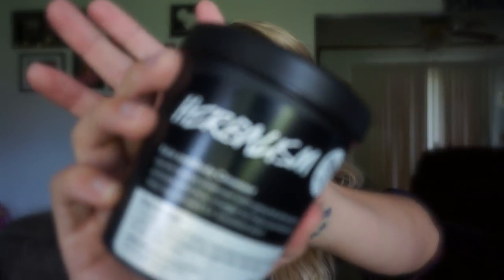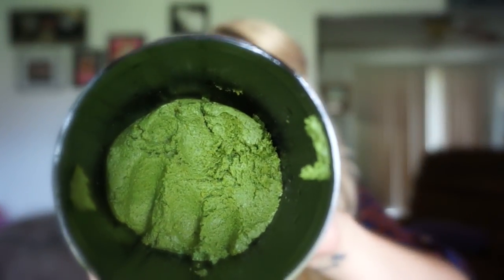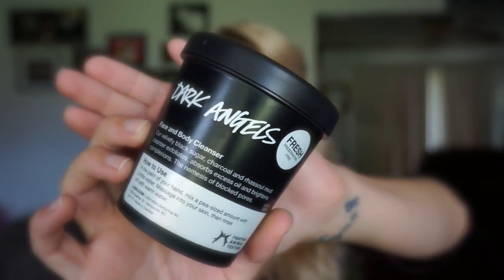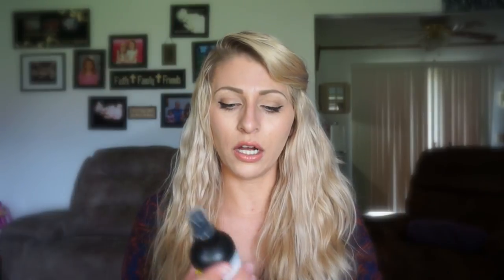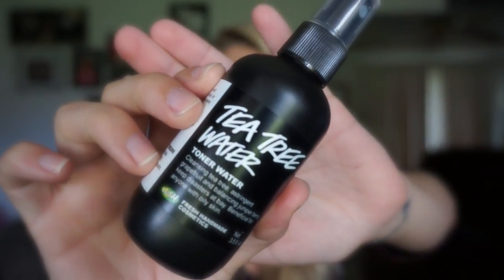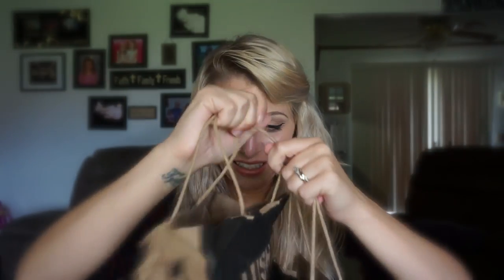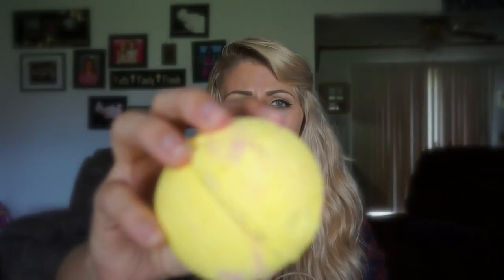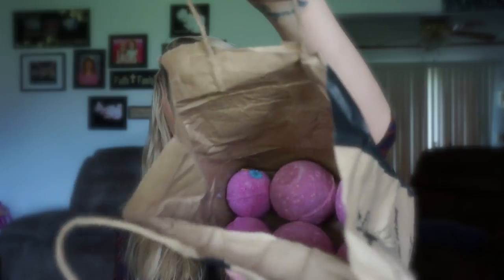I Got In Trouble At LUSH | tiffaneyandcoxo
Forgan, OK 73938

Love you all and God Bless,
Tiffaney